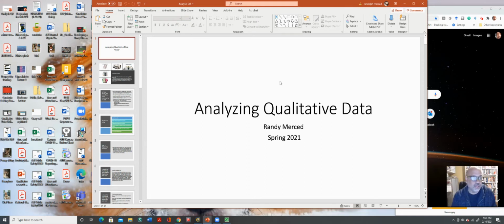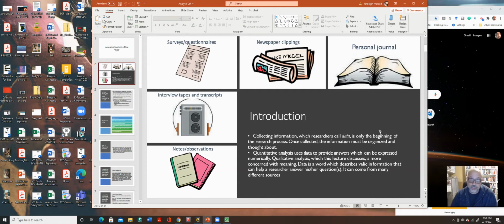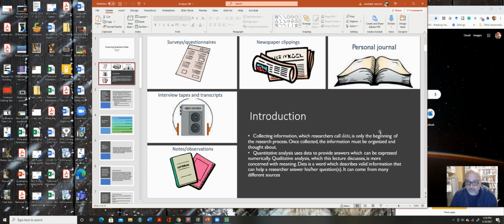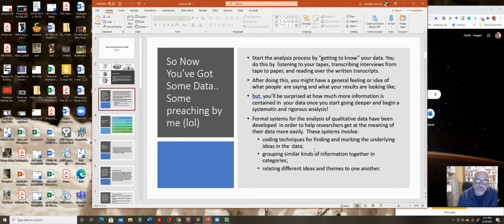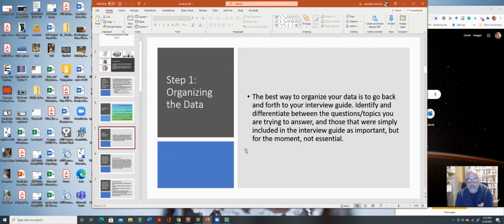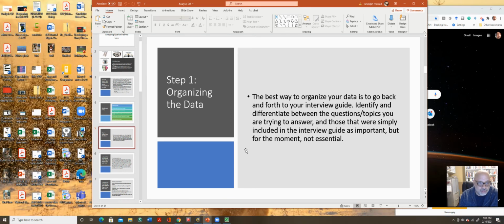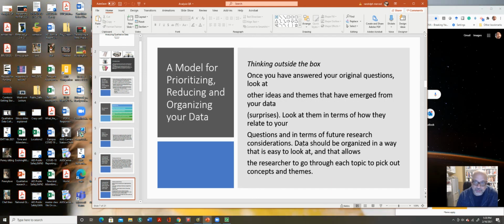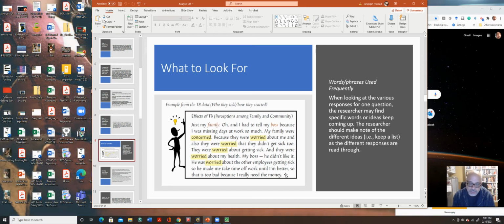Analysis QR part 2